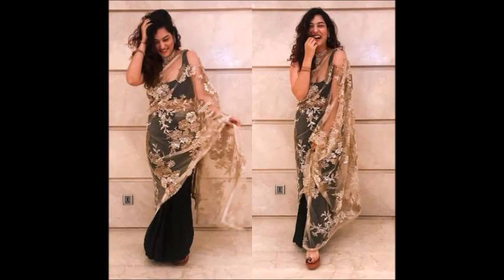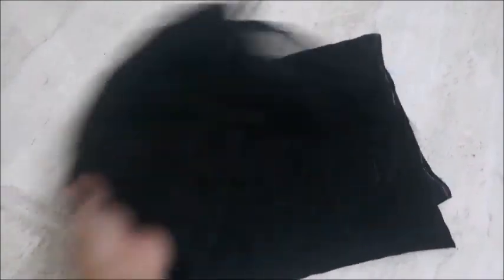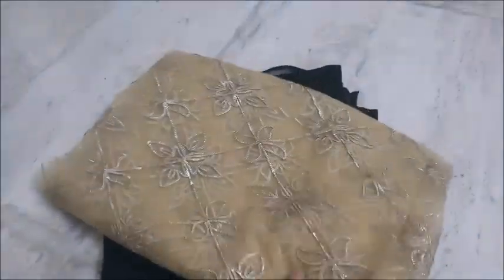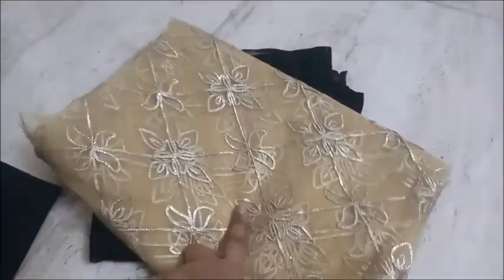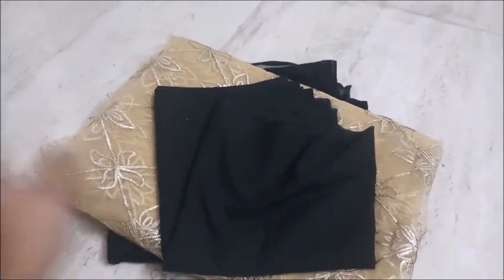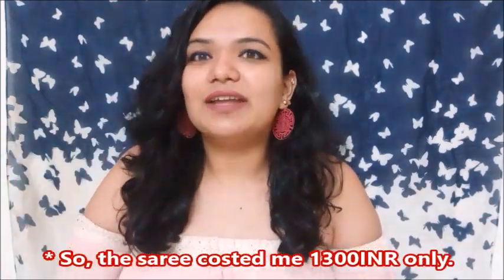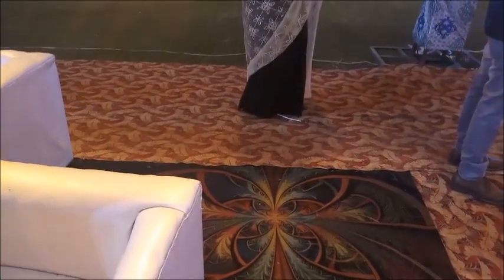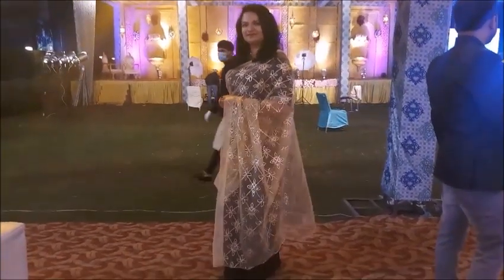Recreating Sakshi Sindwani's Look || StyleMeUpWithSakshi || Just Chinu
Hi Guys,
I'm back with a new video. So recently, I've recreated a look of Sakshi Sindwani, who is also a youtuber and have a channel by the name " Style me up with Sakshi". I'm a huge fan of hers and adore her dressing sense alot. This look in specific got my attention so I decided to recreate it for myself in budget and share the process with you guys.

Hope you all like the content and the result.
Toodles. XOXO

 About me:
I'm Chinu,
I've started making videos on art and craft, DIYs, Fashion, Food, vlogs and reviews on anything and everything.
No promises, but I try to be as consistent as possible.